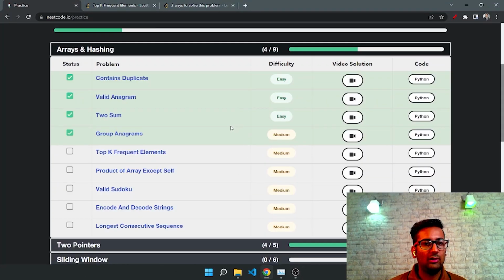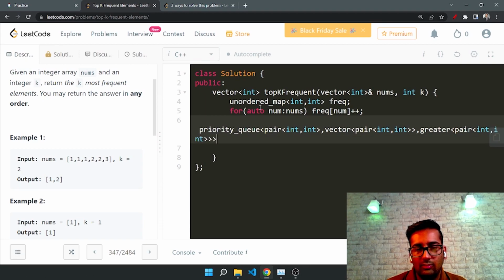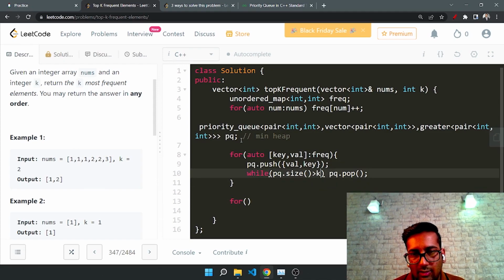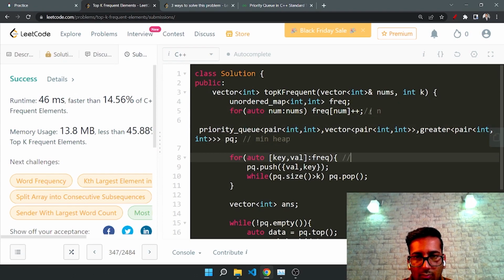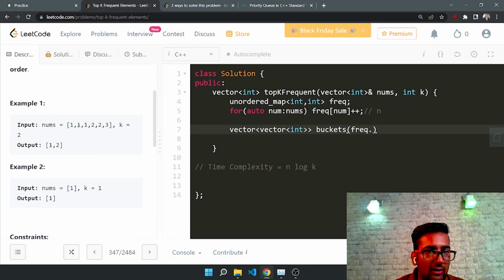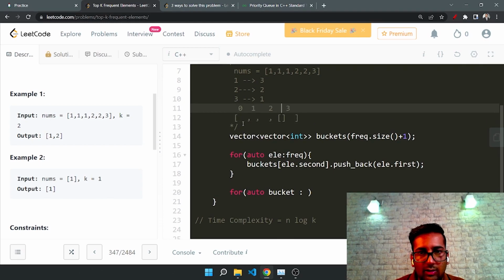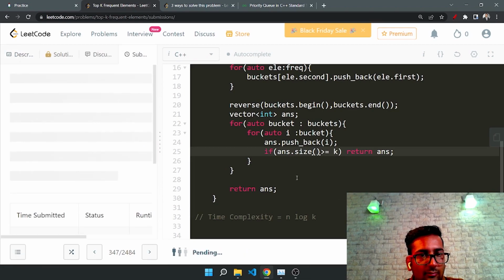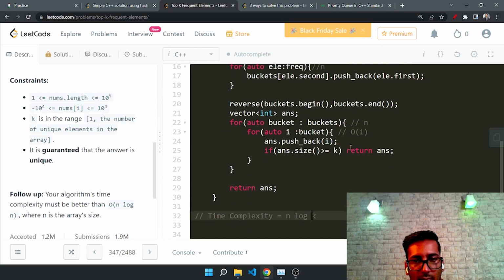347 Top K Frequent Elements | Leetcode | NeetCode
347  Top K Frequent Elements  | Leetcode | NeetCode